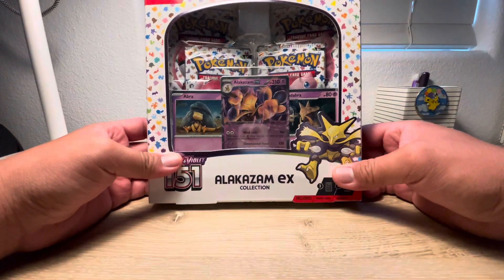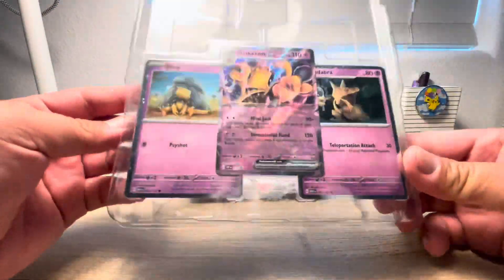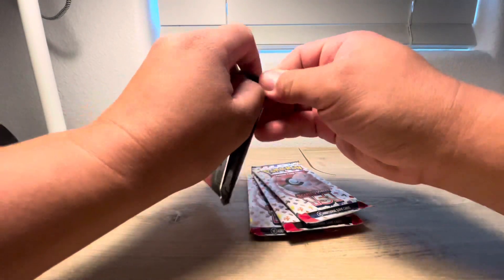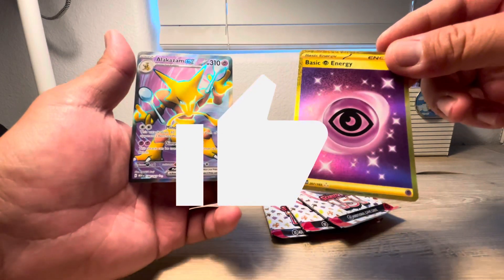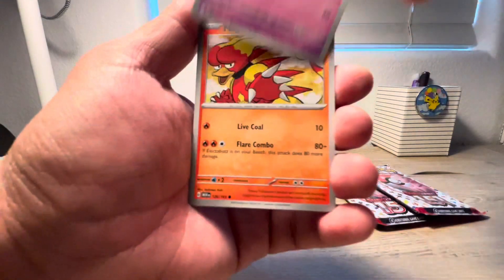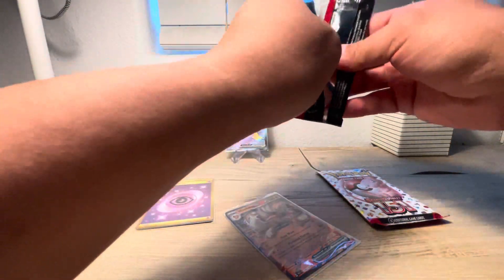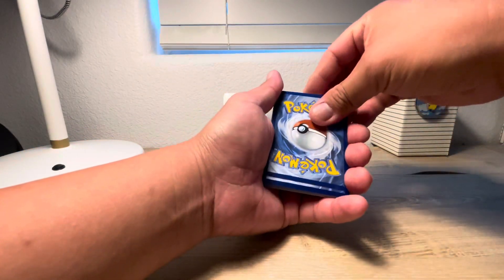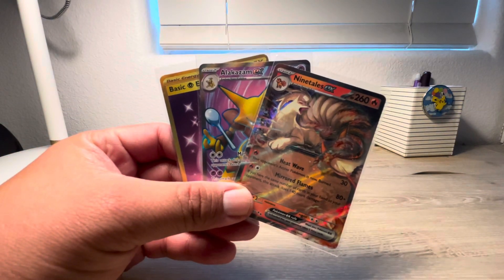🔥MY ALAKAZAM EX COLLECTION BOX REVIEW! Best value next to Booster Bundle?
Scarlett & Violet 151 Alakazam EX Collection Box

This is me opening a Alakazam EX Collection Box from 151, which features 3 promo cards and 4 151 booster packs. Thanks, peace and love!✌🏼